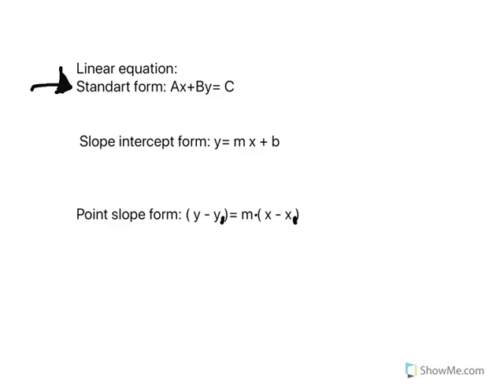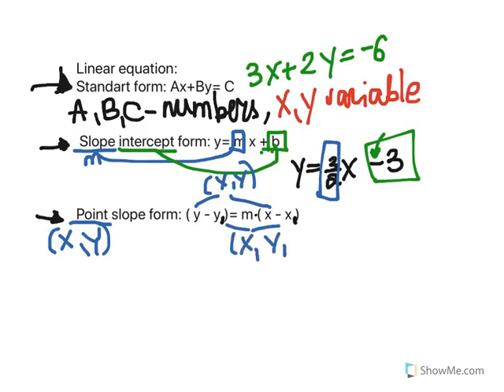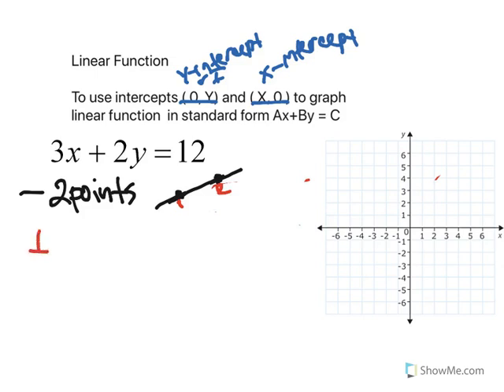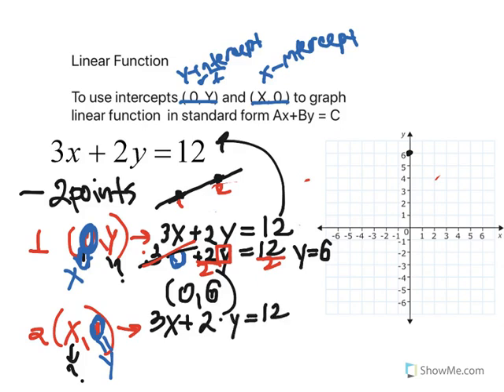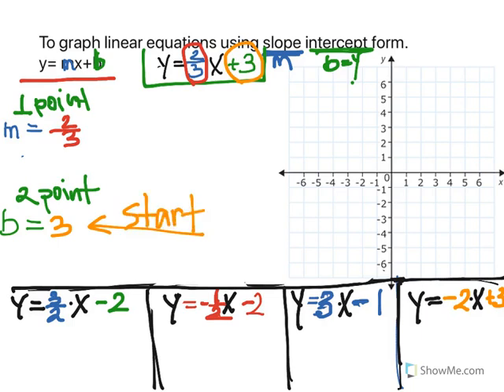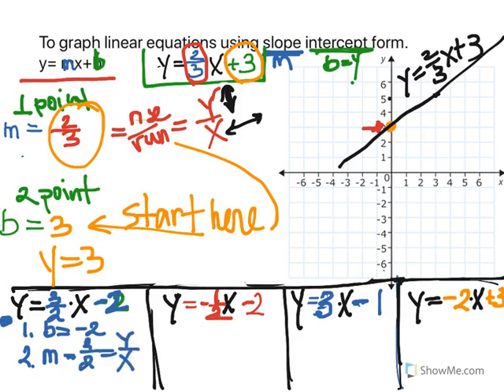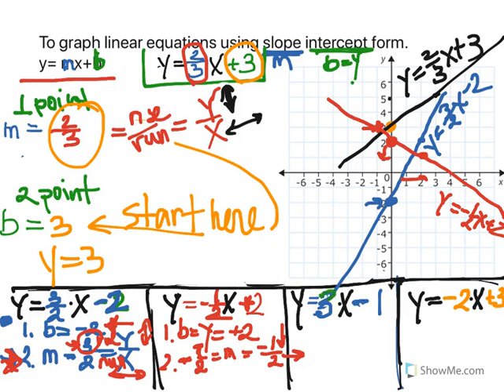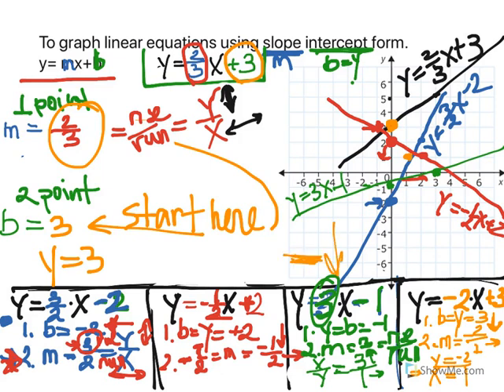C8nnoye ShowMe w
How to write 3 forms of linear equations